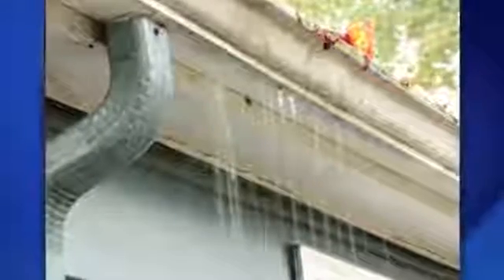Gutter Helmet April Showers Prep WCCO TV 2016